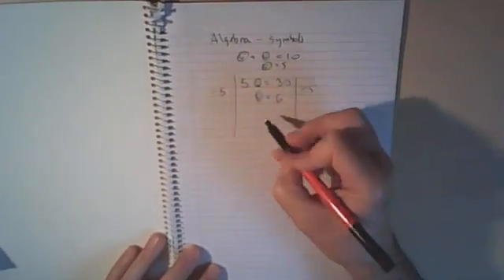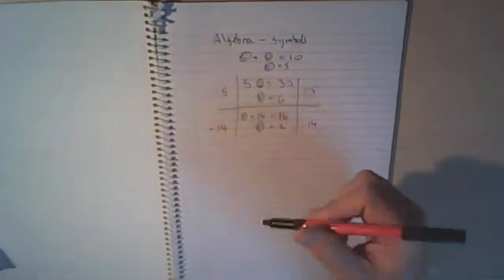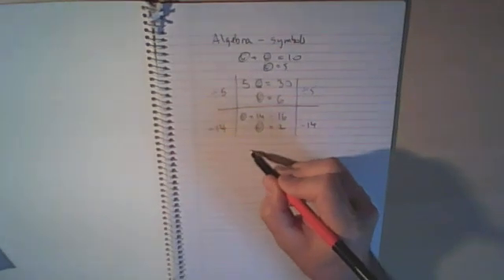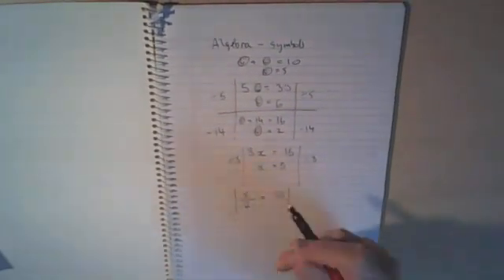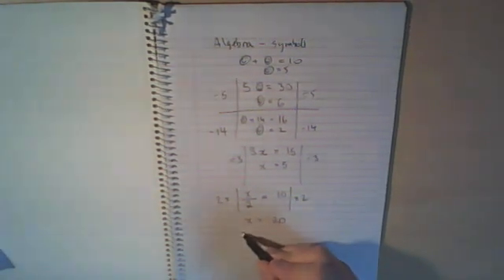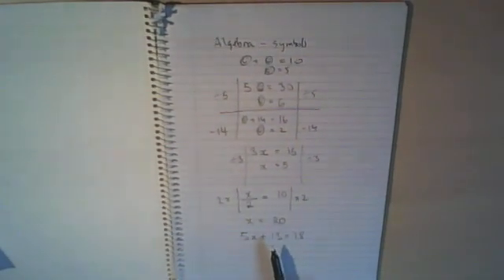simple linear equation methods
how to use reverse operations to solve simple linear equation problems